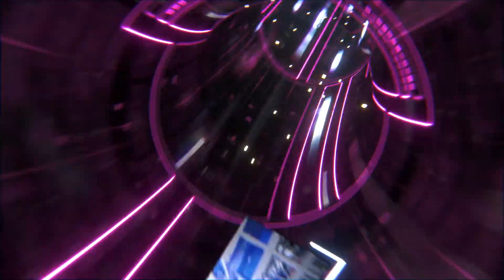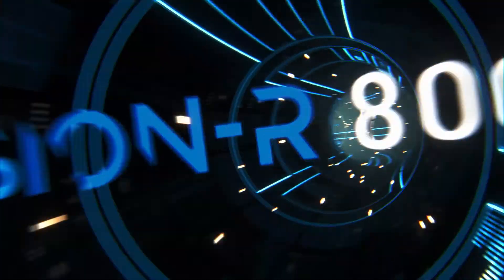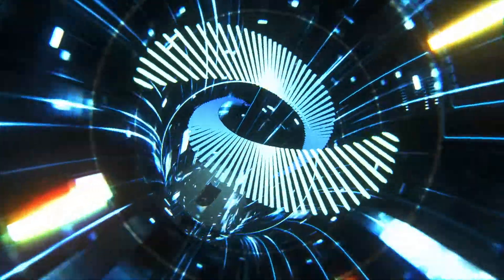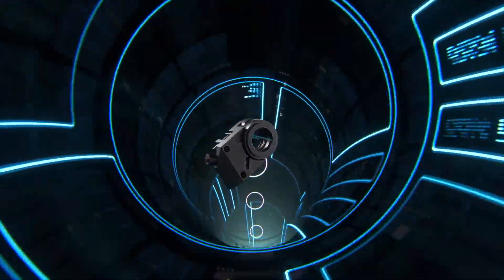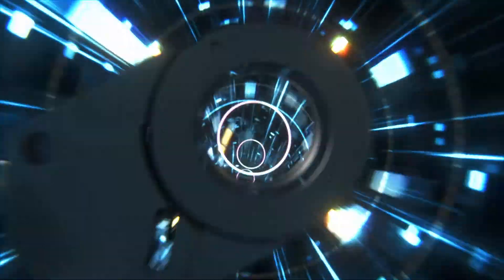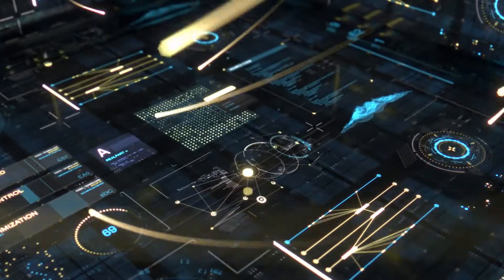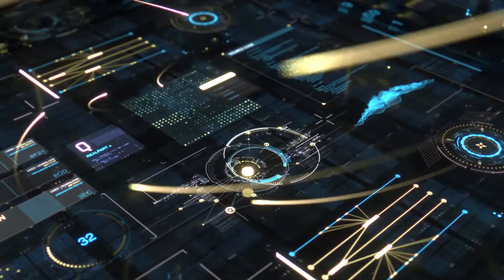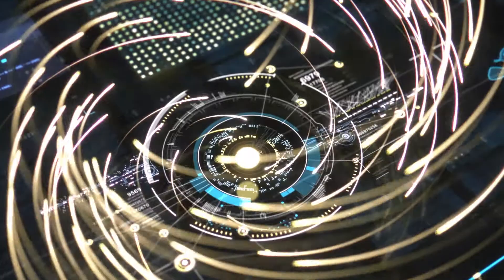Refraction Time Travel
Evolution of refraction tools. Now the innovative technology of Digital Infinite Refraction that is in Vision-R 800, Vision-R 700 and now Vision-S 700.